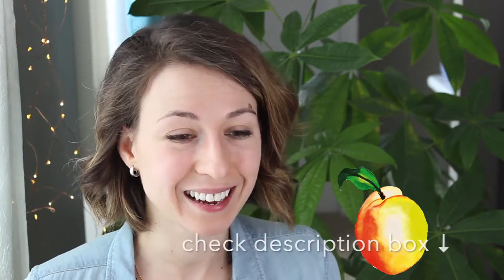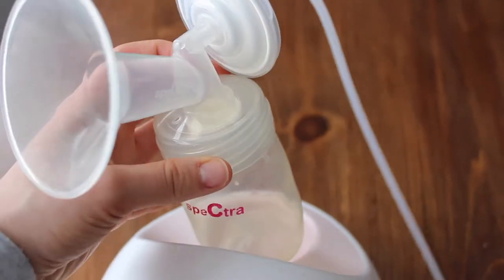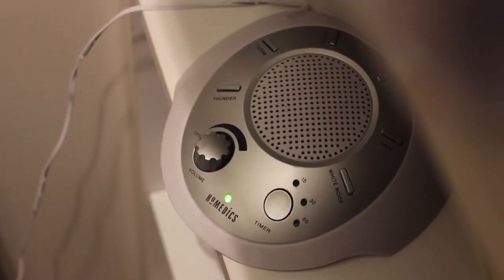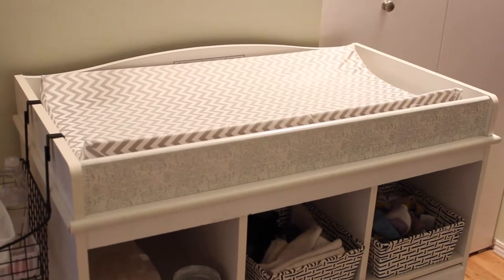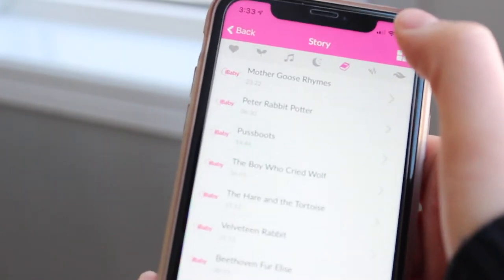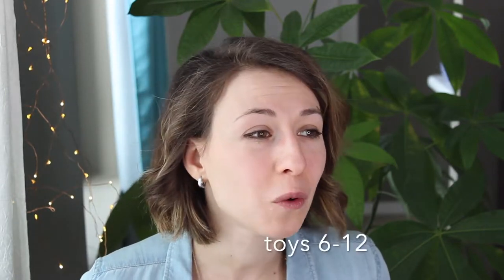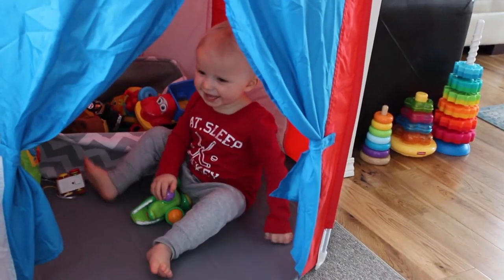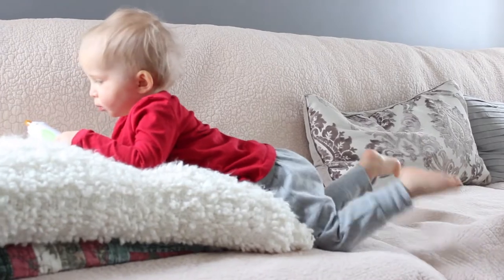Minimalist Baby Essentials | Things You ACTUALLY Need 0-18 Months | Veronica Young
As an aspiring minimalist, I like to keep things simple and easy to care for. Baby stuff can get very overwhelming to clean and organize. To simplify things, I like to buy only those toys and baby products that I ACTUALLY need and will use more than once or twice. Here is my list of absolute  essentials for babies age 0 to 18 months.

PRODUCTS MENTIONED IN THIS VIDEO:
1. Snuggle Me Organic
2. Spectra Breast Pump
3. Carter’s & OshKosh Sleepers
4. HoMedics Sound Machine
5. Bugaboo Cameleon + Primo Viaggio car seat
6. Any change table + pad (mine are from Walmart)
7. Tommee Tippee Soother
8. Cotton swaddle blankets + Ergo Pouch
9. iBaby monitor
10. Fisher Price Cradle and Swing, Lamb
11. Fisher Price 4-in-1 Total Clean Highchair
12. Babymoov Nutribaby Food Maker
13. Zobo playpen/playard (babies R Us)
14. Regalo Baby Gates, 192’ and 76’
15. Baby Houses: teeppe-self made, red from ikea, green -origin unknown
16. Columbia Baby Boys' Snuggly Bunny Down Bunting Snow Suit

▧ ETSY SHOP

♫ MUSIC USED IN THIS VIDEO:
♪ Purpleplanet.com